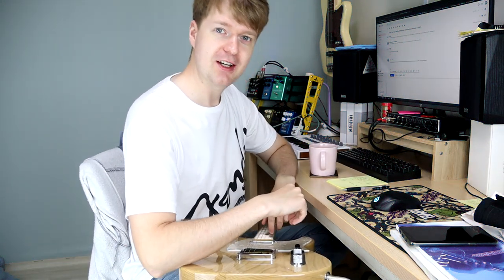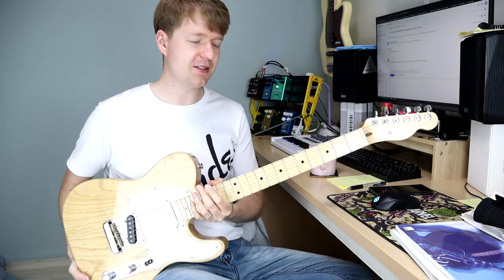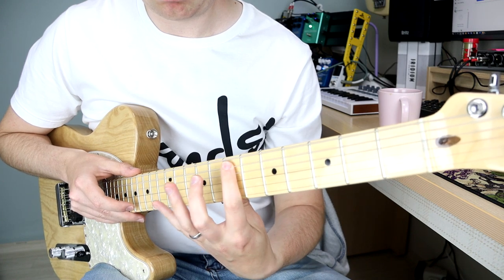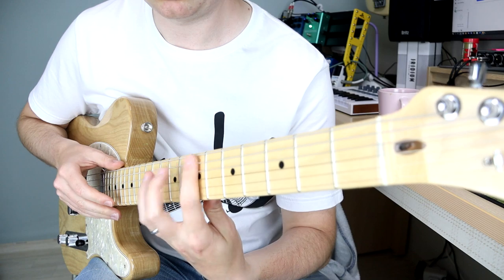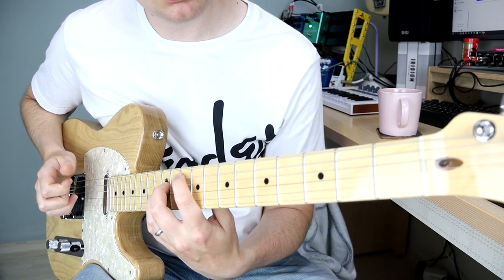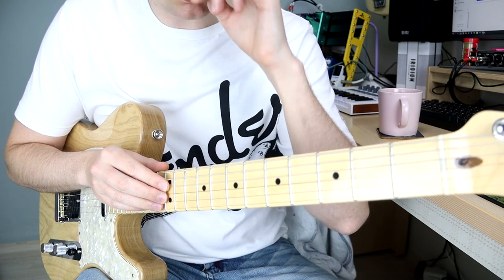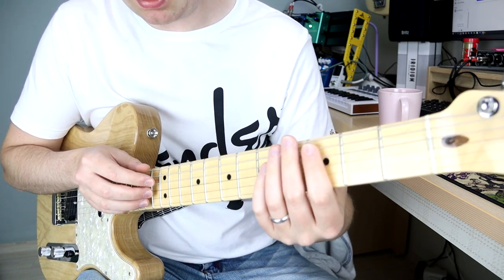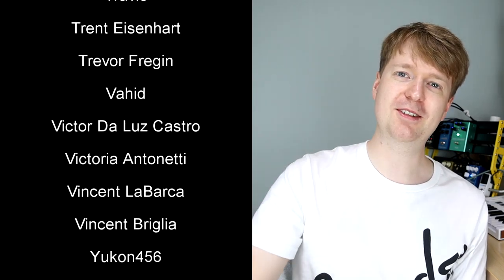How to Finger Tap Cleanly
Hello, Steve here. In this video, I teach you three techniques for muting unwanted string ring!